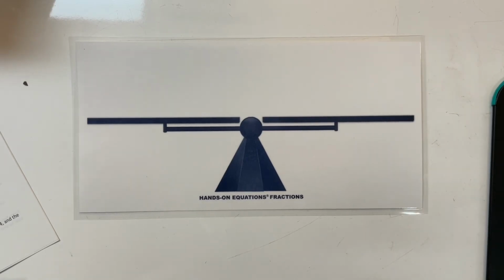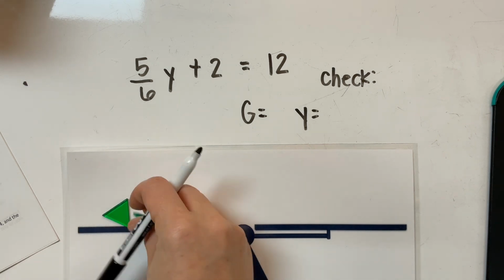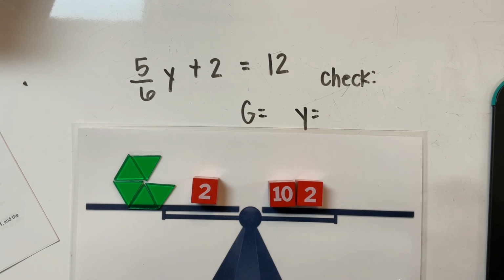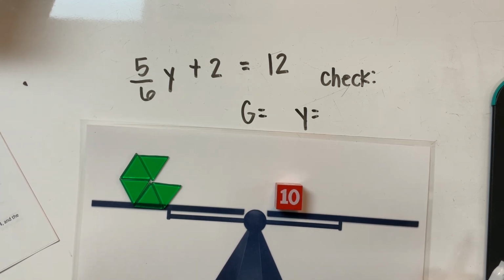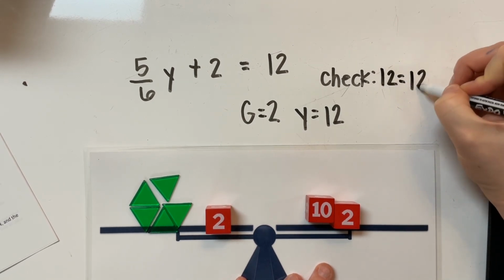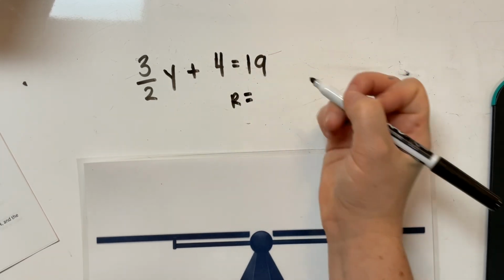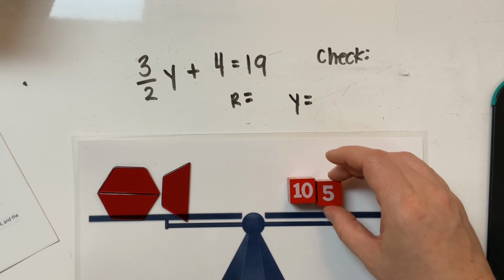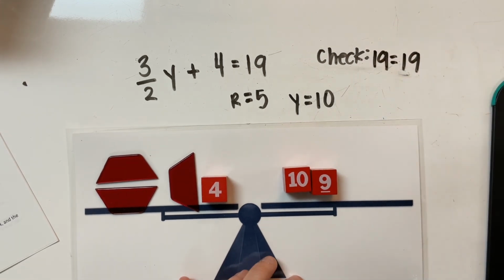Fractions lesson 2